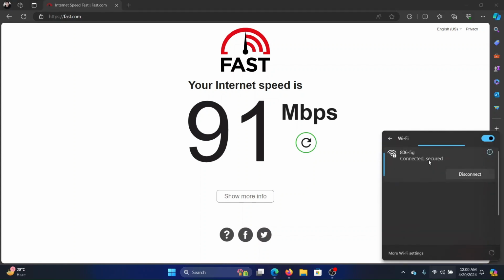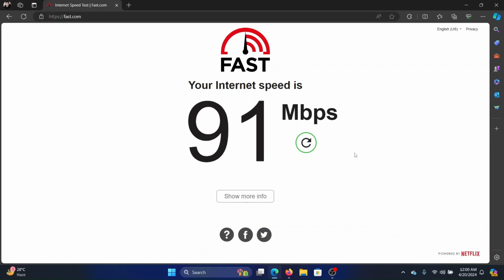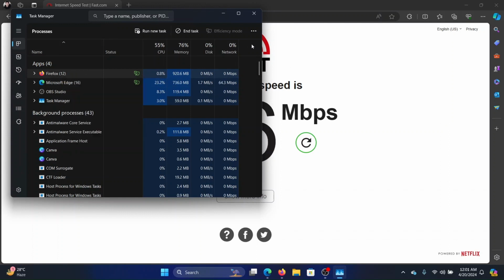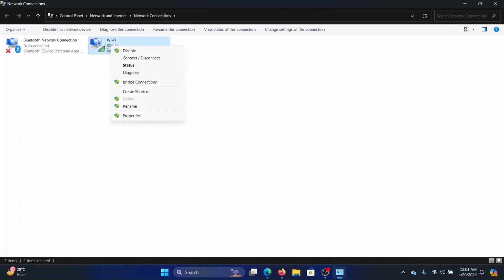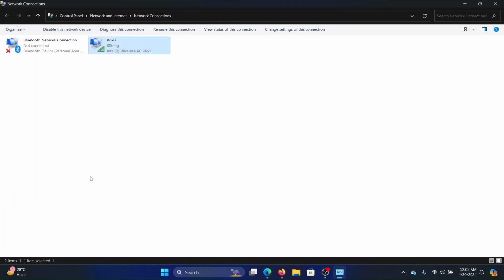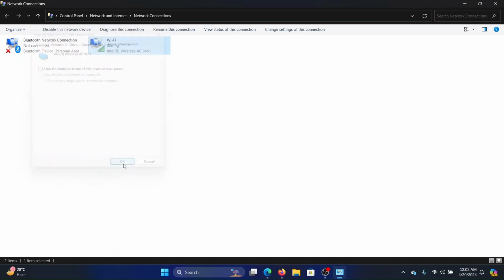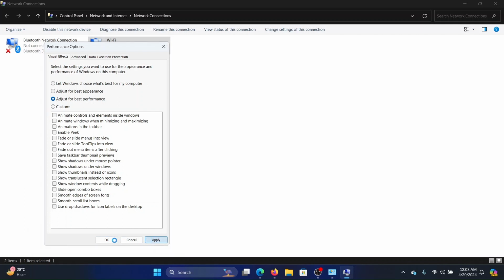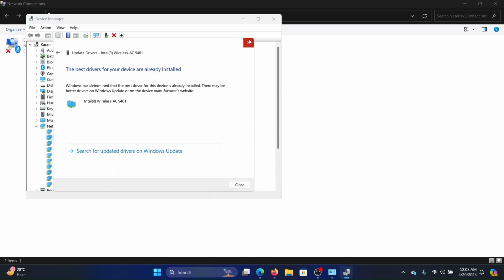How to INCREASE INTERNET SPEED in Windows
Struggling with sluggish internet speeds on Windows? Look no further! Our guide is here to turbocharge your browsing experience with simple yet effective methods to increase internet speed. From optimizing settings to troubleshooting common issues, we've got you covered. Don't let slow connections hold you back - watch now and unlock the full potential of your internet speed.